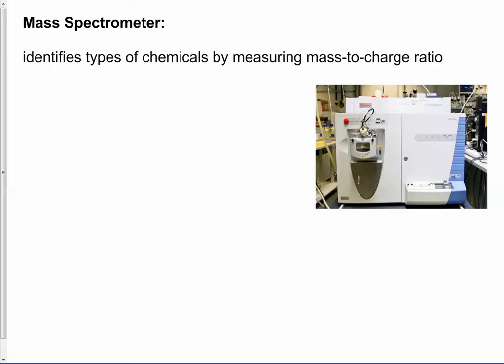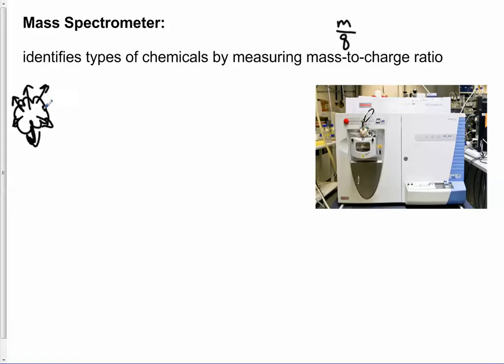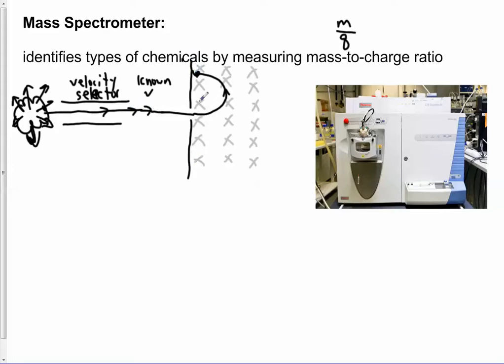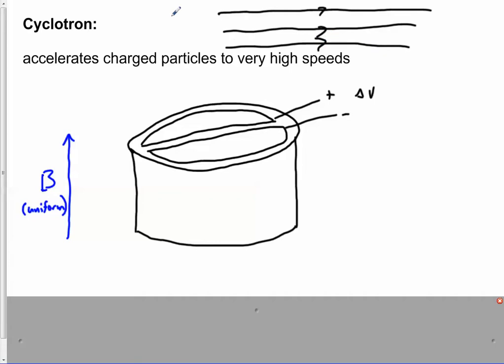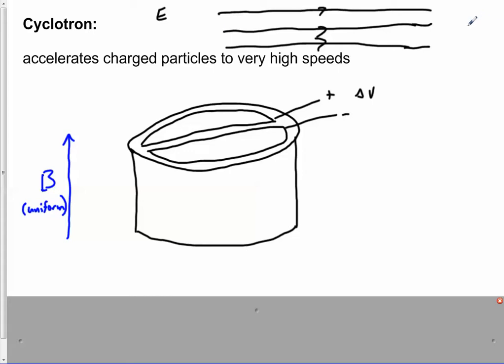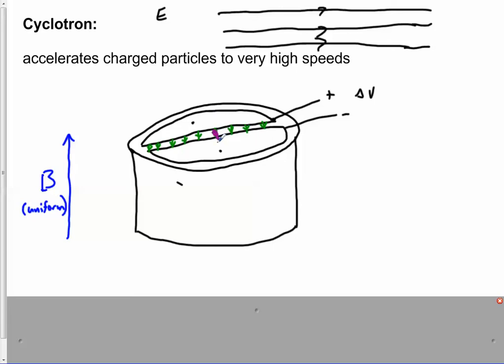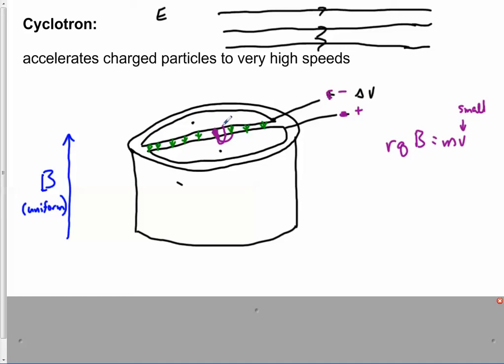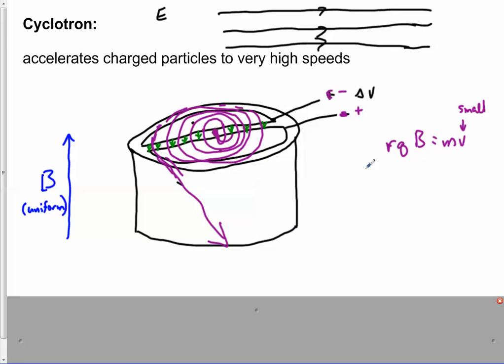magnetic force 6